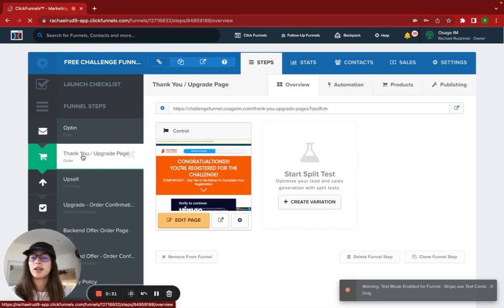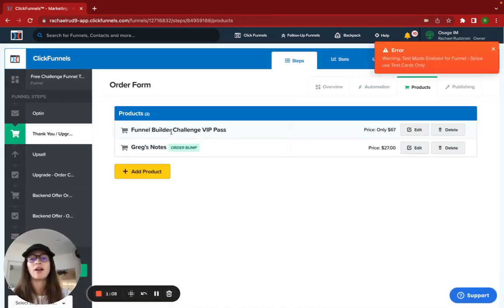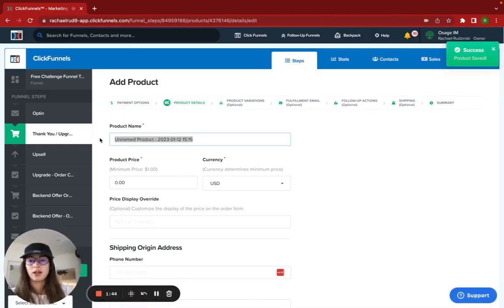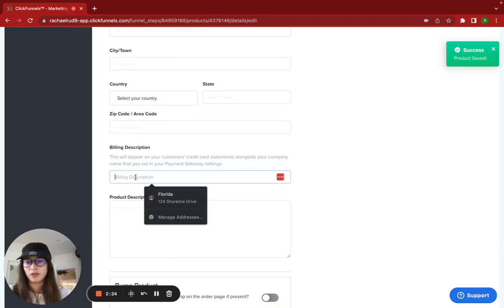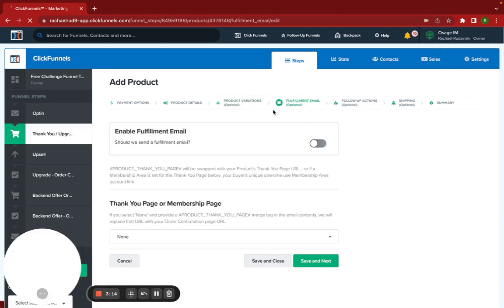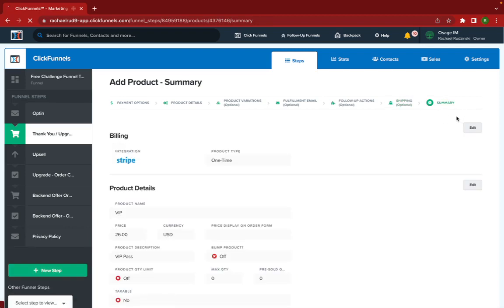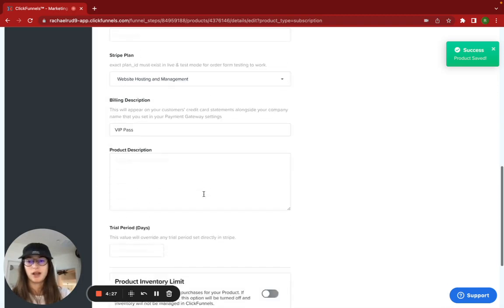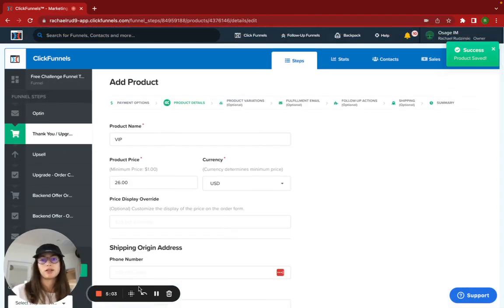How to Add Products In ClickFunnels Classic (ClickFunnels Classic Tutorial)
Here is the best way to add products to your sales funnel in ClickFunnels Classic. Don't be fooled, this is entirely different than how you do it in 2.0! Follow our tips and you'll be set up for success!